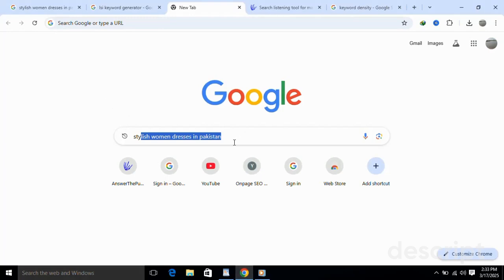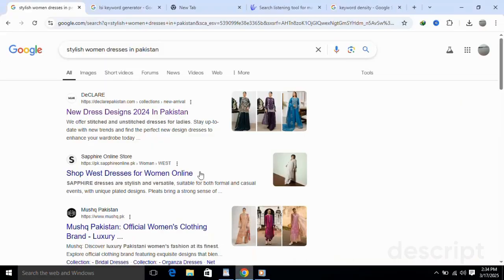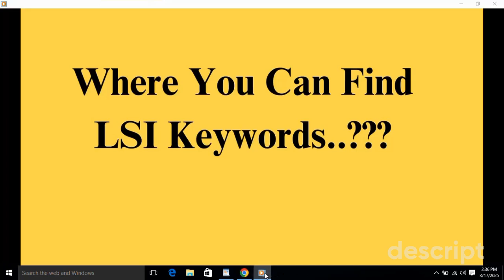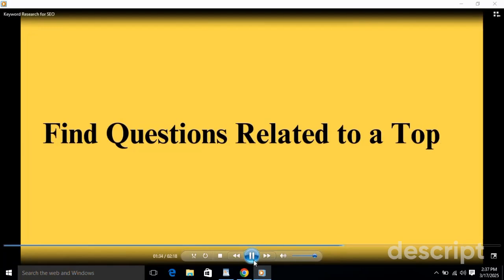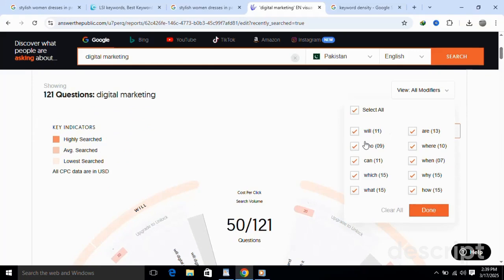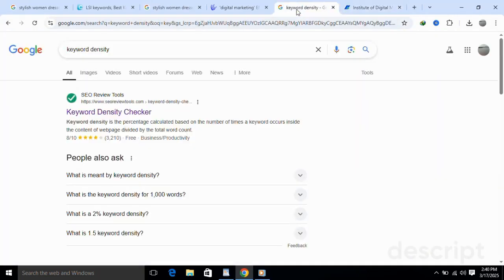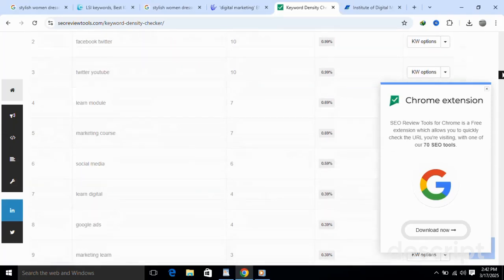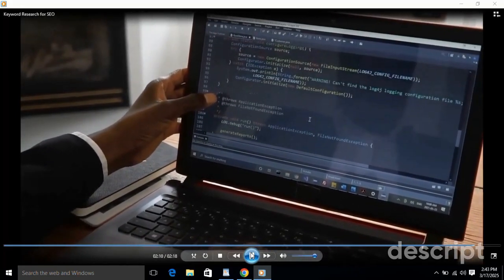Keyword Research Strategy For SEO | Digital Marketing | 2025 | Organically Marketing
🎯 Keyword Research Strategy For SEO 2025 | Rank #1 on Google With Smart SEO

🔍 Ready to dominate Google rankings in 2025? Discover the ultimate Keyword Research Strategy for SEO in 2025 that’s tailored to the latest algorithm updates, user behavior trends, and AI-driven search evolution. Whether you're a beginner or pro, this video breaks down actionable steps to help you find the best keywords, understand search intent, and skyrocket your traffic!

📈 What You’ll Learn in This Video:
- How to use Google for keyword research
- How to Find Keywords From SERP
- Search intent optimization in 2025
- How to Find Competitors' Keywords
- How to Use LSI Keyword Generator
- Bonus: Find Free Questions from "Answer The Public.com"!

⏱️ Timestamps for Easy Navigation:
00:00 - Introduction: Why Keyword Research Still Matters in 2025
00:31 - Understanding Google’s Algorithm with a Case Study
02:37 - How You Can Find LSI Keywords' Websites
04:17 - How to Use Google for LSI Keywords
04:45 - How to Use SERP to Find LSI Keywords
05:30 - From Where to Find Questions for A Topic
07:54 - How to Find Competitors' Keywords
10:38 - Final Thoughts

💬 Got questions about SEO or keyword research in 2025? Drop them in the comments—I reply to everyone!